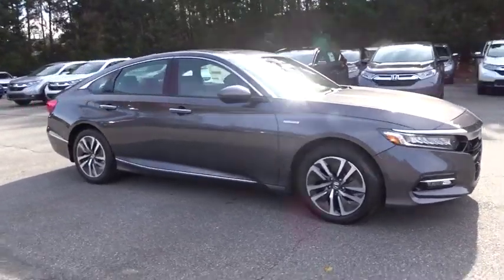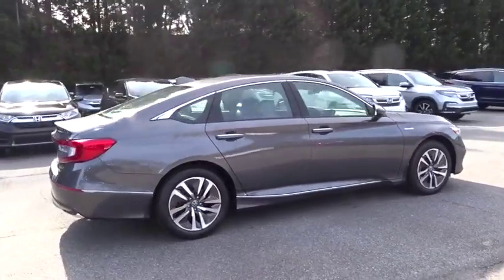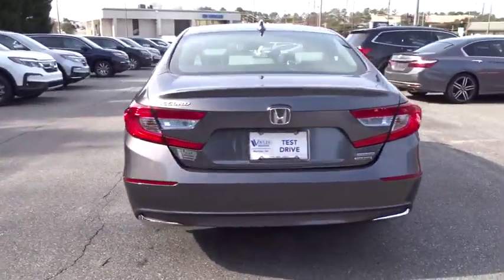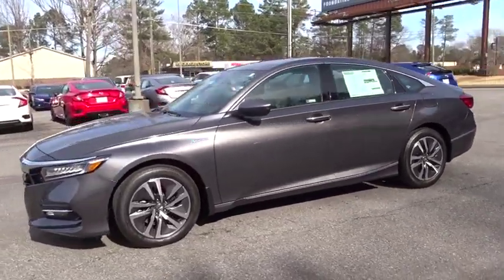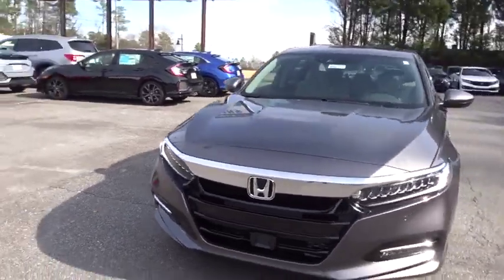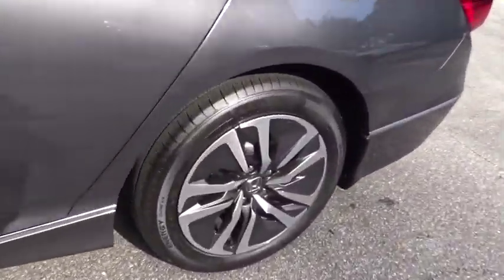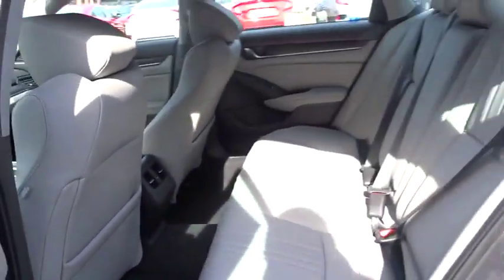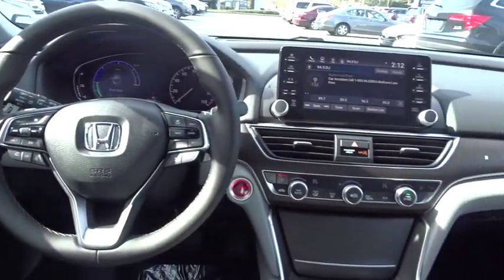2019 Honda Accord Hybrid Marietta, Atlanta, Roswell, Woodstock, Kennesaw, GA 492310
2019 Honda Accord Hybrid
2019 Honda Accord Hybrid Touring - Stock#: 492310 - VIN#: 1HGCV3F94KA003875

This 2019 Honda Accord Hybrid Touring will sell fast! Priced to sell at $1,000 below MSRP! This Accord Hybrid has many valuable options! Backup Camera. Leather seats. Navigation. Bluetooth Connectivity. Sunroof. Satellite radio. Aux. Audio Input. -Heads Up Display -Cooled Front Seats -Heated Front Seats -Heated Rear Seats -Heated Mirrors -Auto Climate Control -Premium Sound System -Automatic Headlights -Fog Lights -Front Wheel Drive -Multi-Zone Air Conditioning -Remote Start -Security System -Parking Sensors -Garage Door Opener -Parking Assist -Keyless Entry -Seat Memory -Rain Sensing Wipers -Steering Wheel Controls -Active Suspension -Leather Steering Wheel -Automatic Transmission -Rear Bench Seats On top of that, it has many safety features! -Brake Assist -Traction Control -Stability Control Save money at the pump, knowing this Honda Accord Hybrid gets 48.0/48.0 MPG! We are located at 2103 Cobb Pkwy, Marietta, GA 30067.